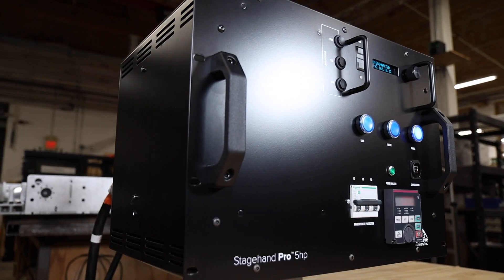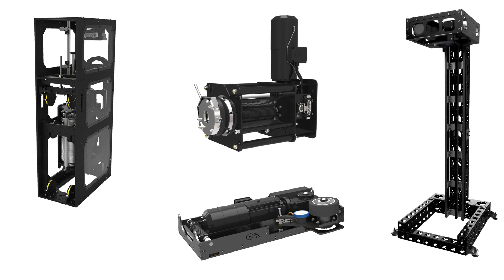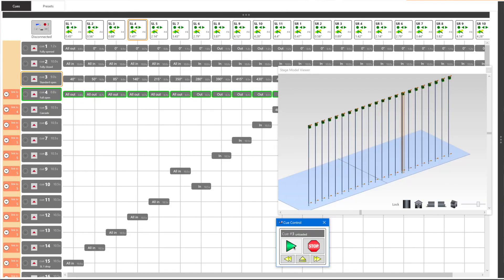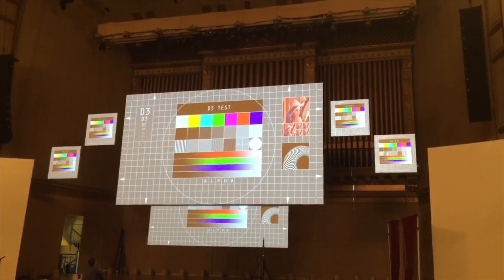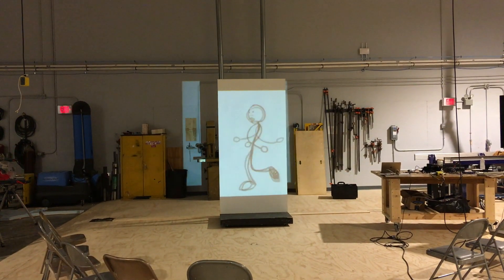Smart Chain Hoist Deep Dive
The Smart Chain Hoist from Creative Conners makes it easy to add the power of chain hoists with the precision and flexibility of automation to your production.  In this video, we dig deeper into the advantages of using Stagehand Pro control with the Smart Chain Hoist and walk through the fundamentals of setting up a rig.  In addition to the hoist, you'll learn a bit more about the different components that comprise a full automation system and how they are used together.